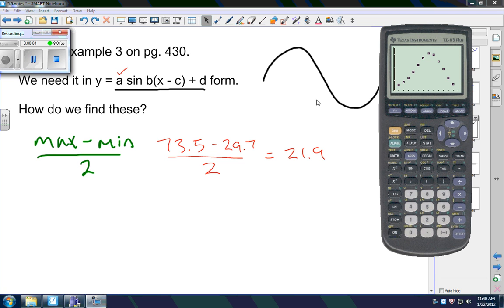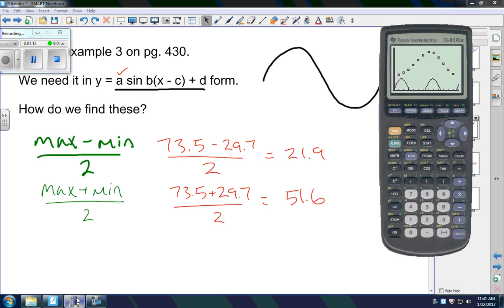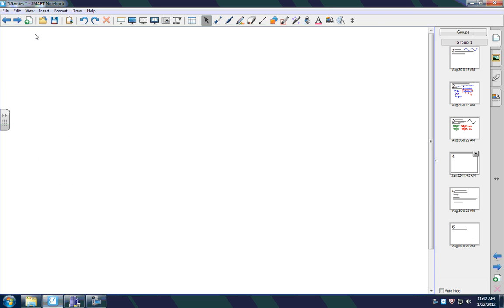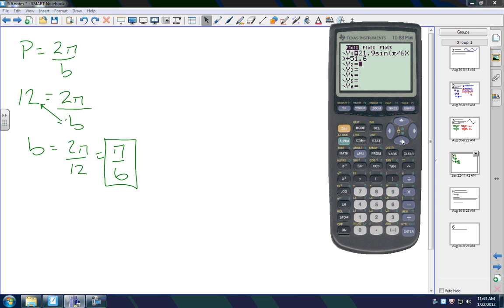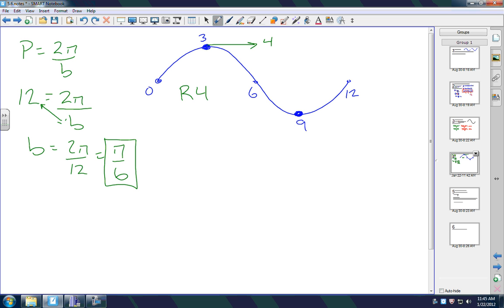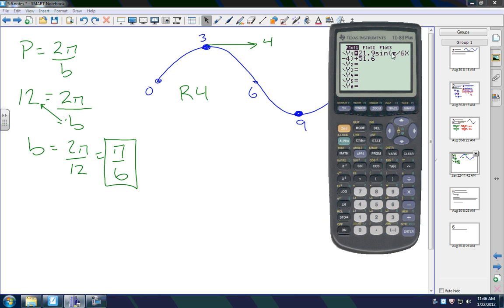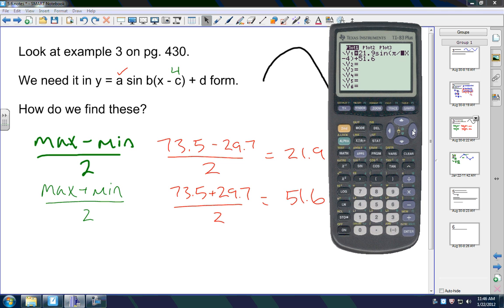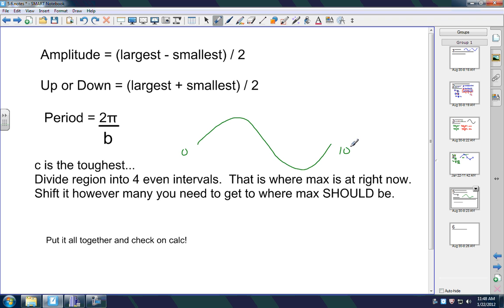5 6 Sin Curve Fitting Video 2